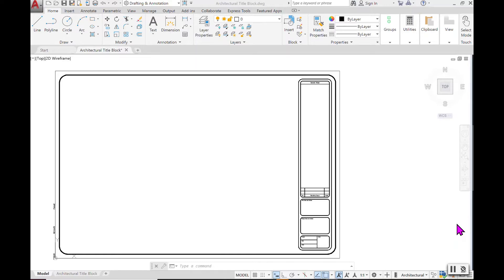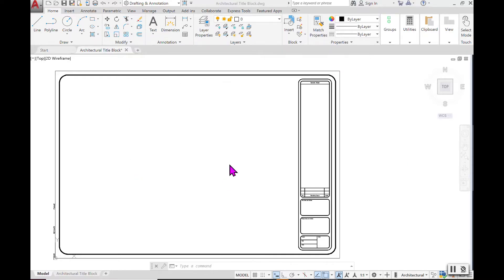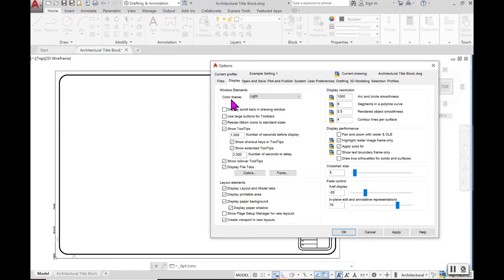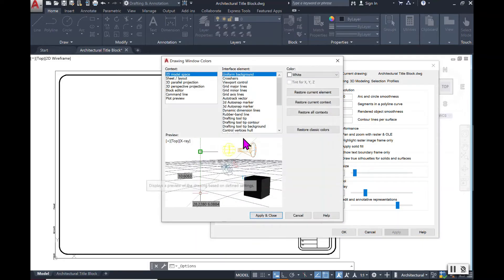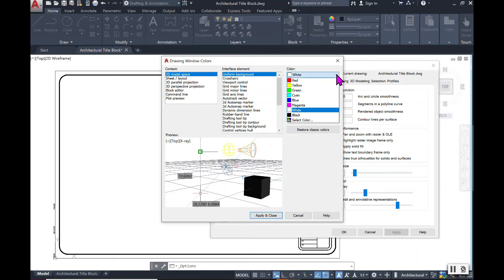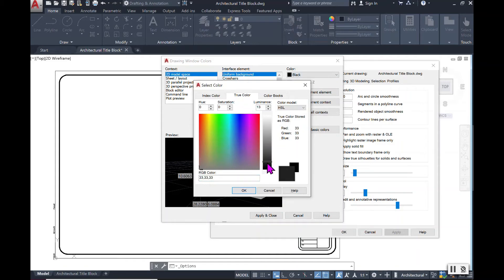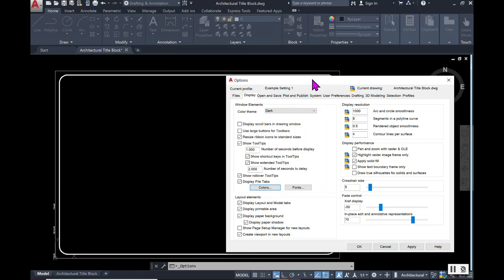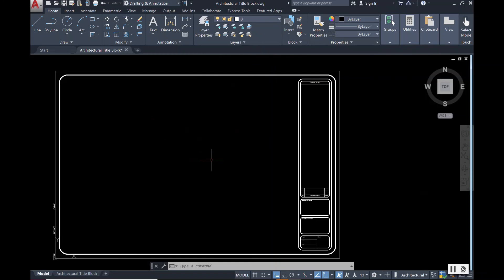Changing Background Screen Color in AutoCAD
This short 5 minute videos demonstrates how to change the 2D drawing window space in AutoCAD and the Top and Bottom Ribbon colors.

Demonstrating using AutoCAD 2020 Platform... This option is the same in the current/newer AutoCAD platforms!